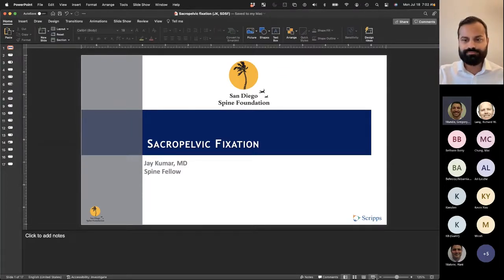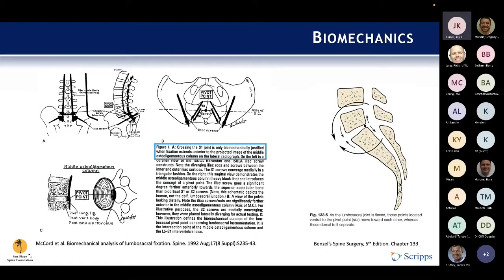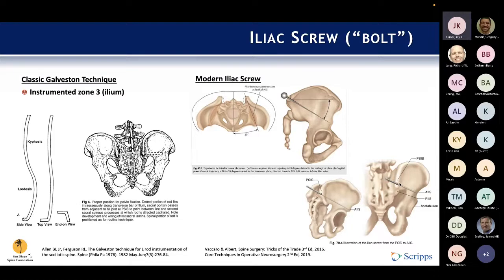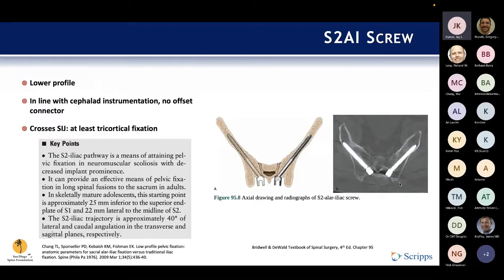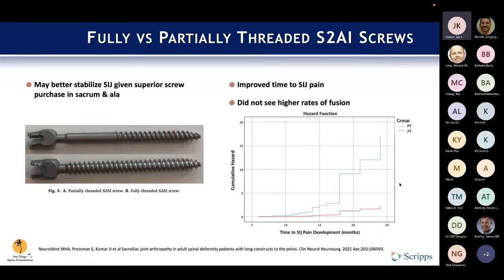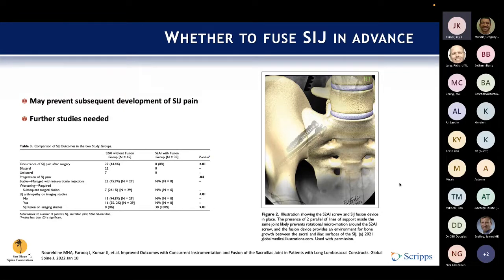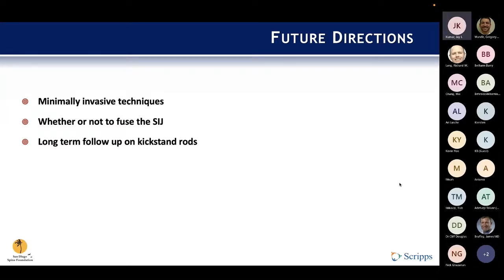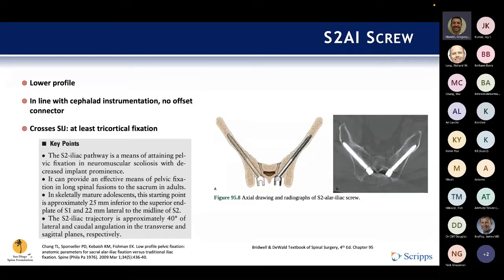SDSF Conference - Sacropelvic Fixation : Jay Kumar, MD on July 18, 2022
Sacropelvic Fixation presented by Jay Kumar, MD on July 18, 2022. Part of the San Diego Spine Foundation Conference Series.